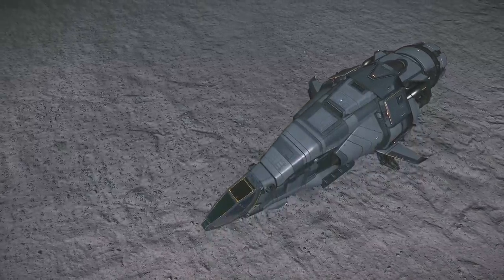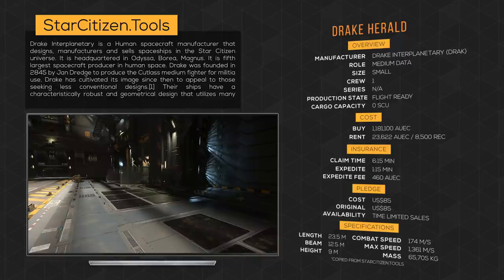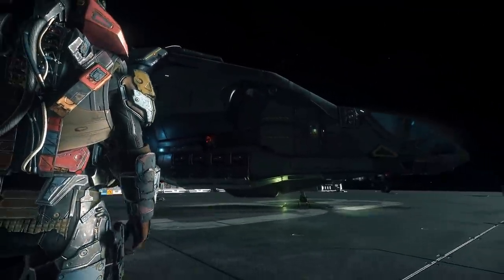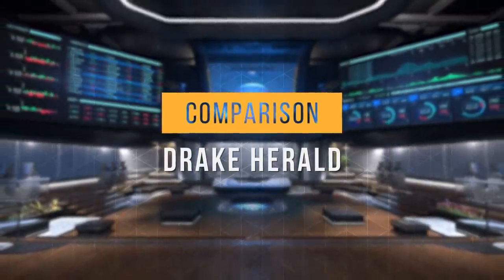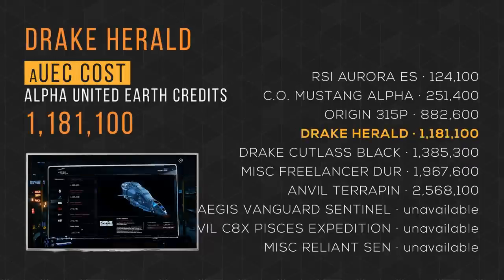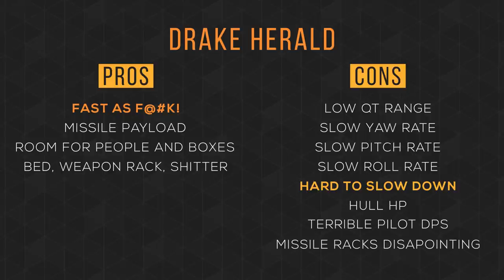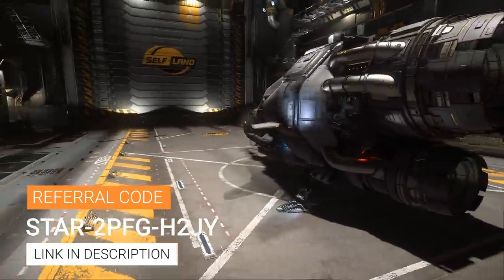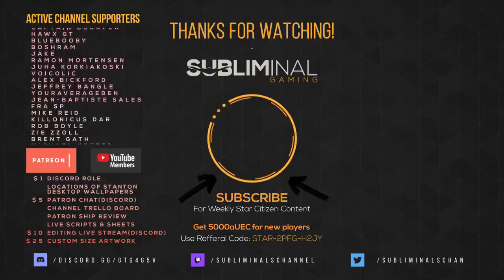Drake Herald Review | A Star Citizen's Buyer's Guide | Alpha 3.9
Drake Herald - Welcome to another installment of AStarCitizensBuyersGuide What's up Citizens, this is SubliminaL here, and today we will be discussing the features, functions, and benefits of the DrakeHerald with a comparison of how those features rank among competing ships. So you can make an informed buying decision in StarCitizen.

Subscriber Time Stamp ► 0:00:52
Skip Tour ► 0:04:48
Skip Rant ► 0:09:21